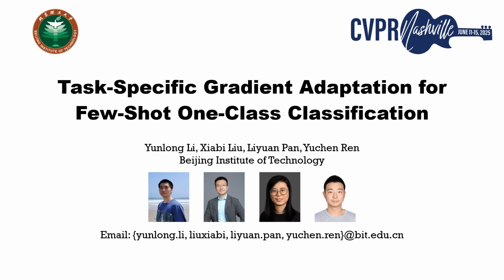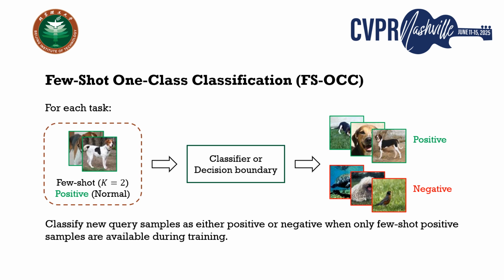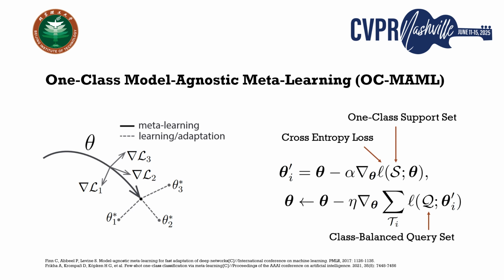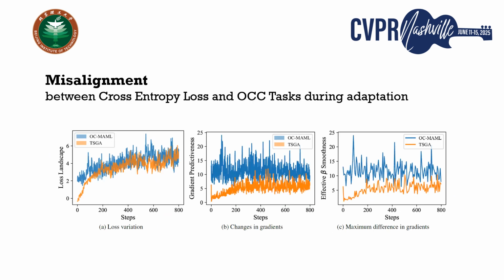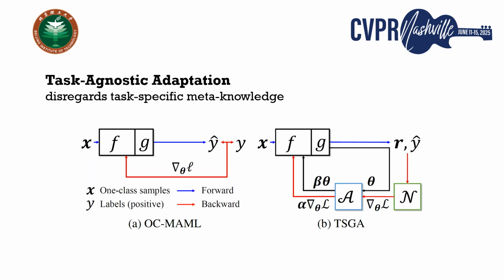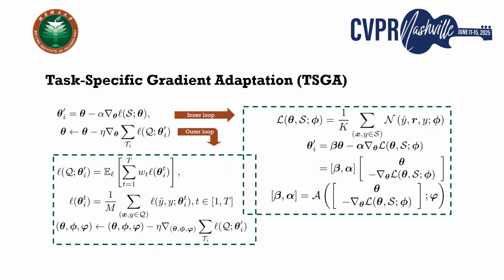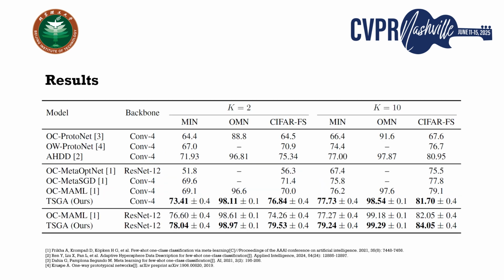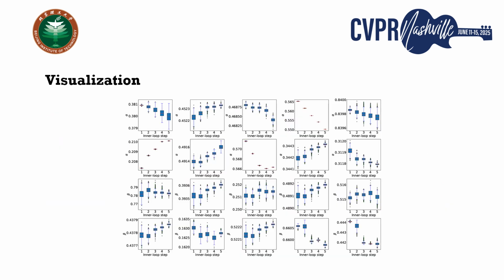Task-Specific Gradient Adaptation for Few-Shot One-Class Classification